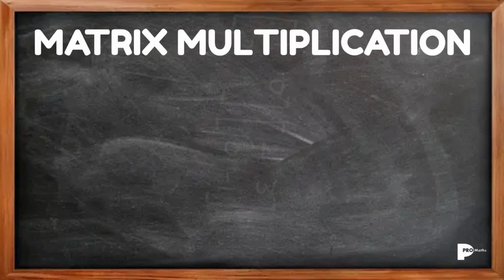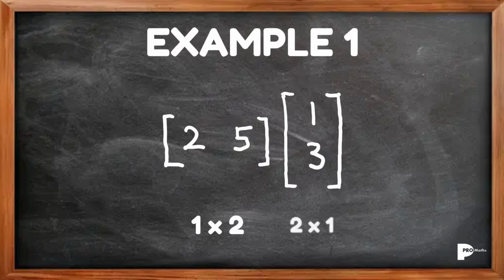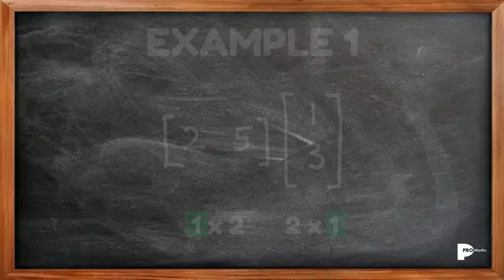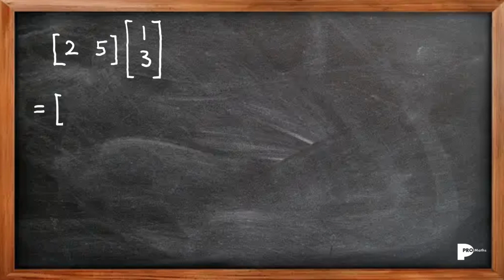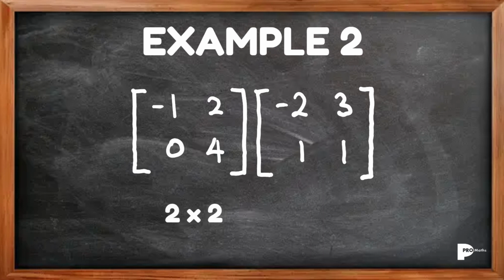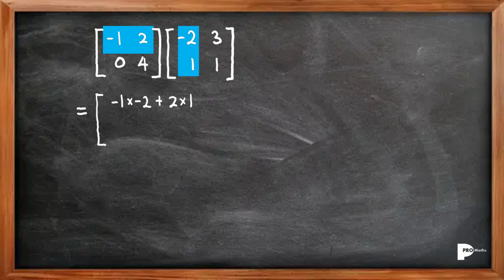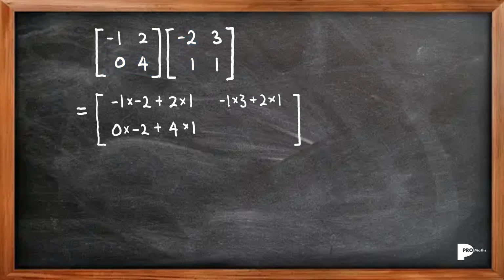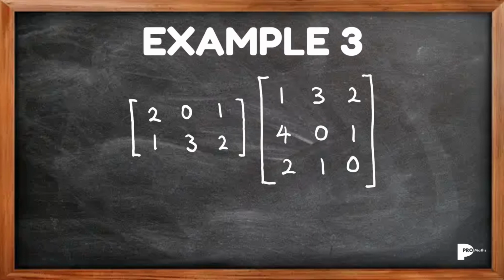Matrix Multiplication Made Easy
0:00 When you can do it
0:21 Example 1
1:29 Example 2
2:35 Example 3
3:20 Why?
3:47 Practice